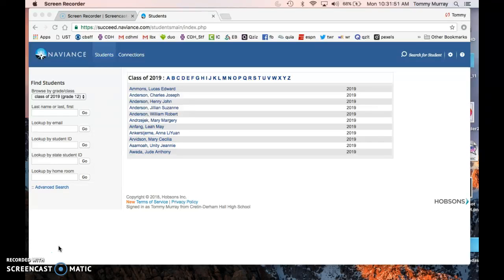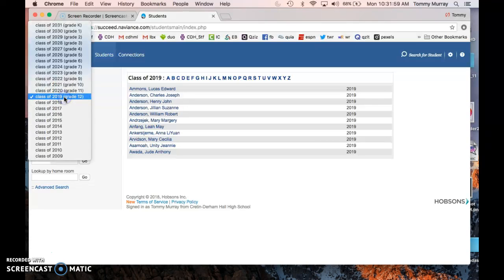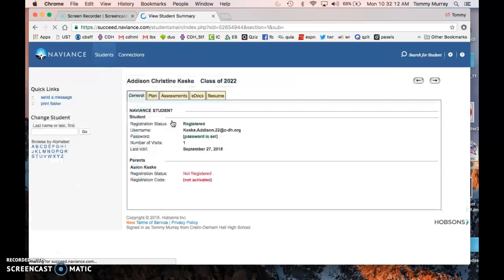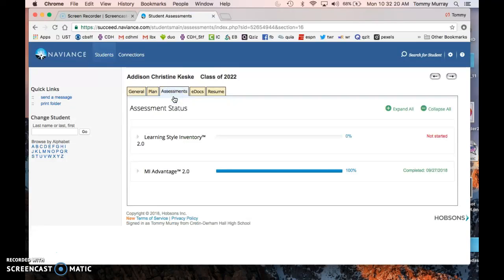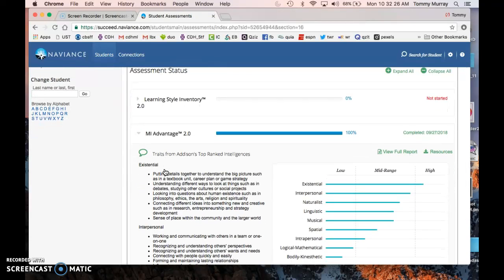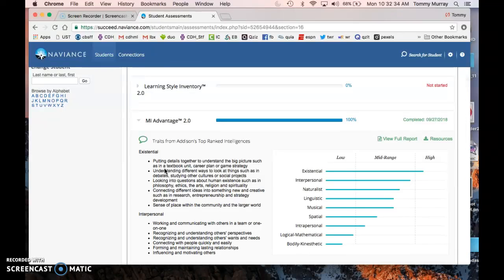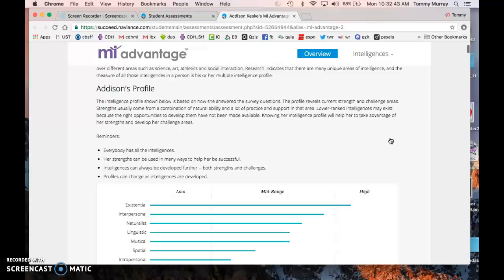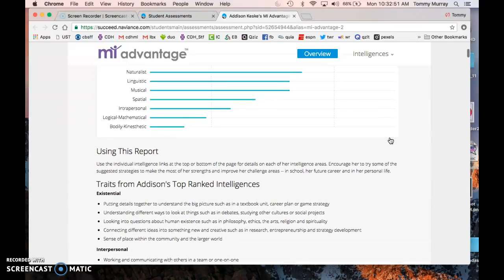Class of 2022 MI results